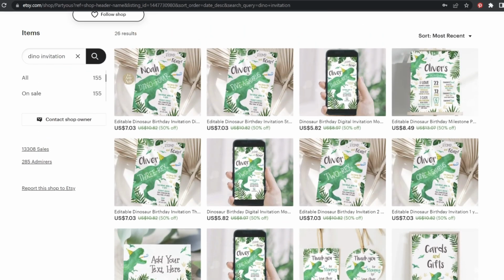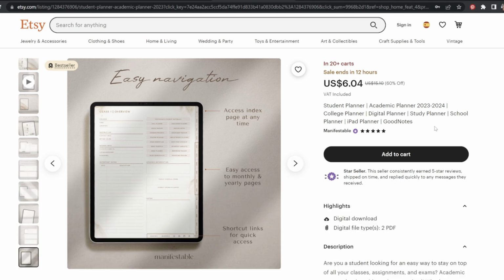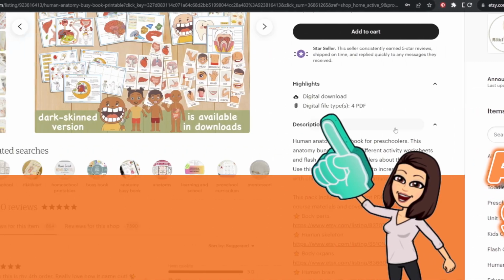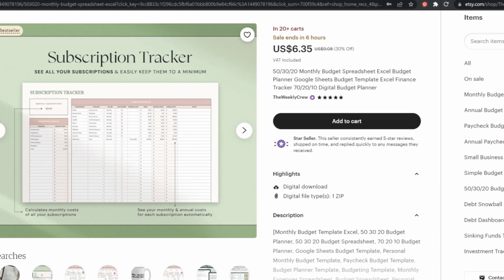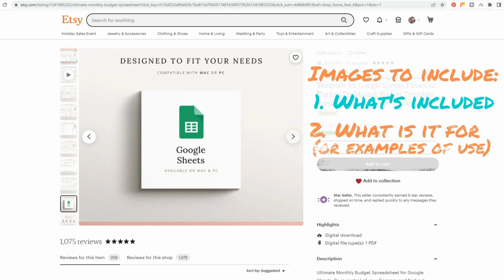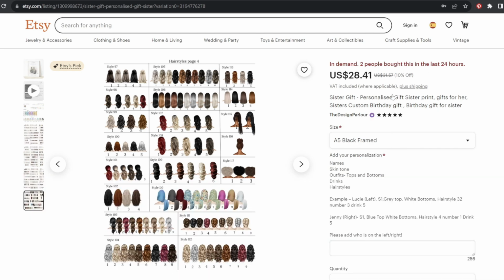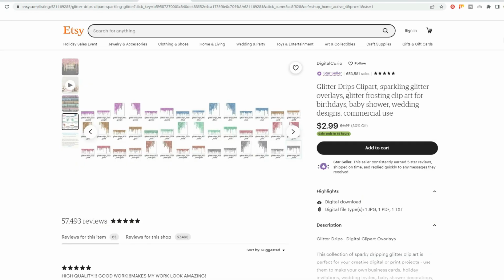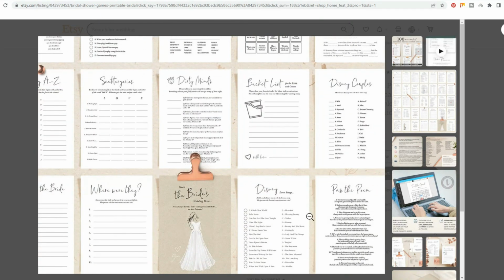🔥 25+ Digital Product Tips to CRUSH Competition on Etsy! 🚀 Etsy Passive Income & Best Seller Hacks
Want to skyrocket your Etsy digital product sales and CRUSH the competition? 🚀 In this video, I’m sharing 25+ genius tips used by Etsy’s top sellers to dominate their niche, make consistent sales, and grow their passive income business. Whether you're just starting or looking to scale, these must-know strategies will help you stand out and sell more on Etsy!

👇👇 Skip to IMPORTANT STUFF 👇👇
Intro- 00:00
Digital Party Supplies- 00:36
Digital Planners- 03:03
Learning Printables- 07:06
Spreadsheets- 10:05
Personalized Art / Gifts- 15:27
Digital Graphics/Clipart- 18:19
Wedding- 21:50

With 15+ years experience as a 6 & 7-figure e-commerce seller (incl. Etsy, Amazon, Shopify, and more!) I've learned how to spot HOT product ideas and find the Etsy SEO strategies that REALLY boost sales and blast past competitors!

Below I’ve compiled a 𝙃𝙐𝙂𝙀 list of tools and resources that can help you grow your Online Business and/or improve your Etsy sales! Please browse through to see what interests you! (Some of these are affiliate links, and I may get a small commission at no cost to you when you click and use these links. TY!) 👇👇

Blue Yeti Snowball Microphone
Adjustable Microphone Boom Arm & Pop Filter Set
Logitech C922x Pro Stream Webcam
JBL Quantum 400 Headset w/Mic (for zoom & chat)